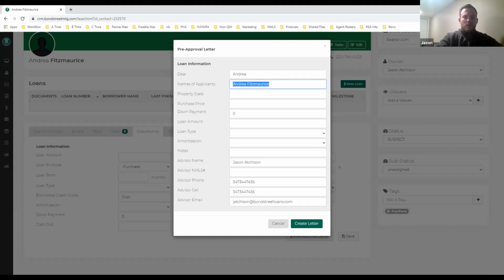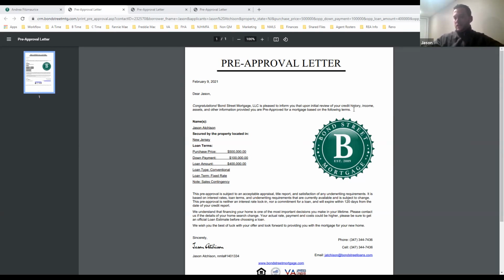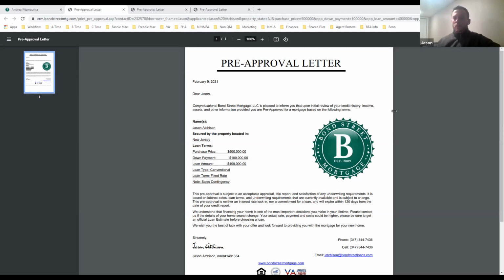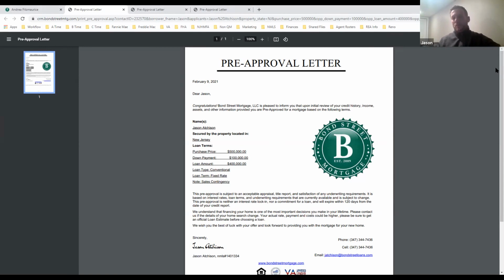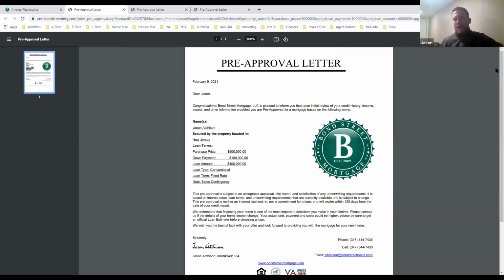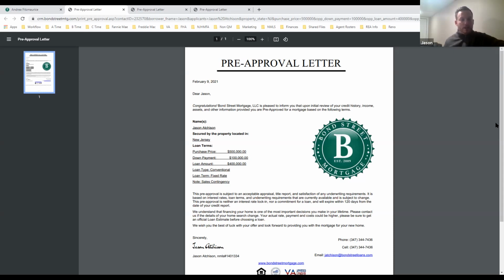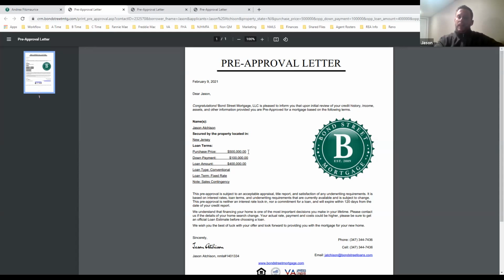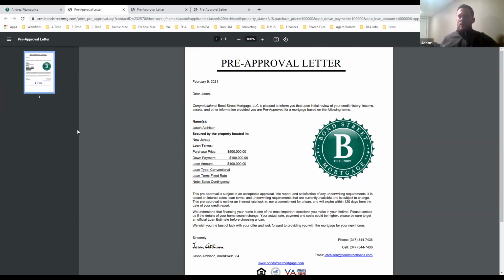Understanding the Mortgage Process